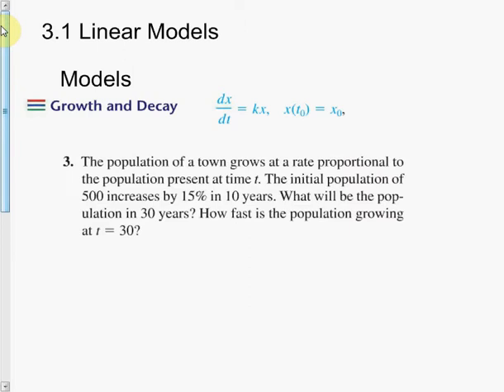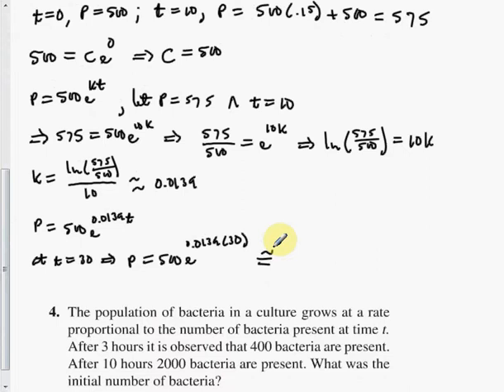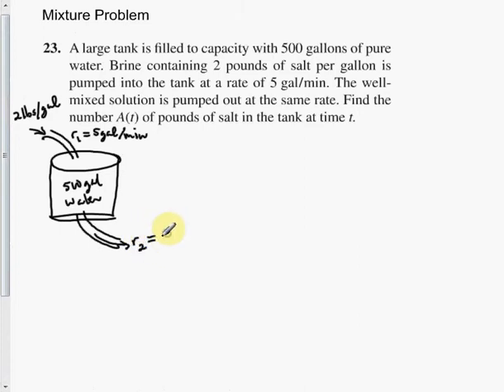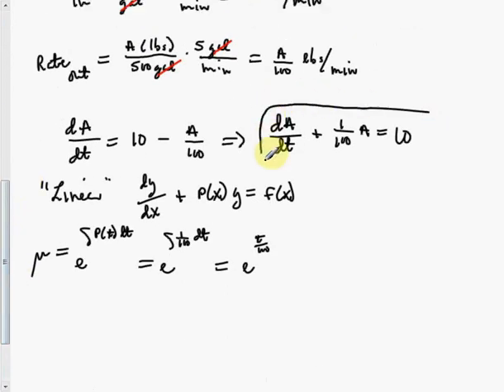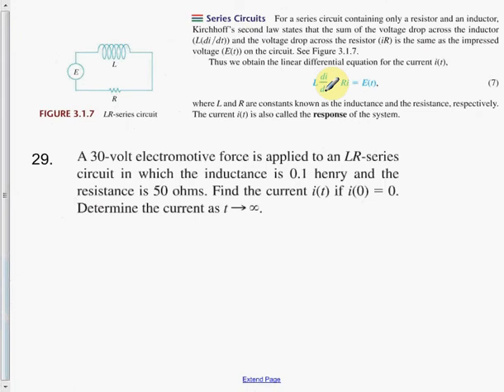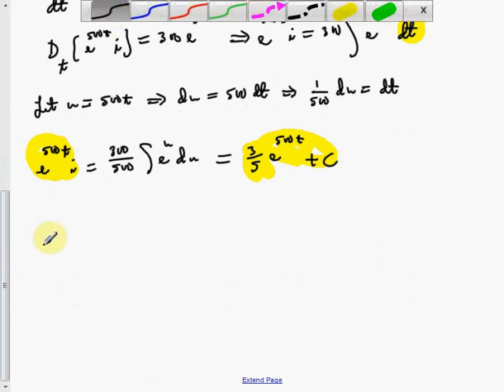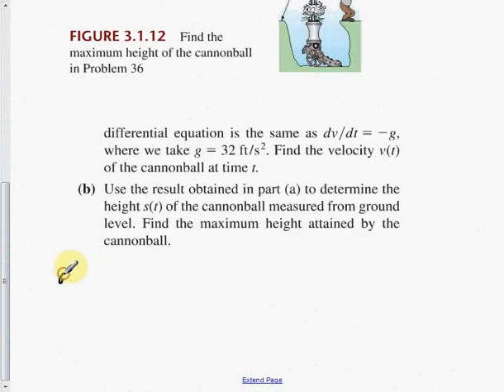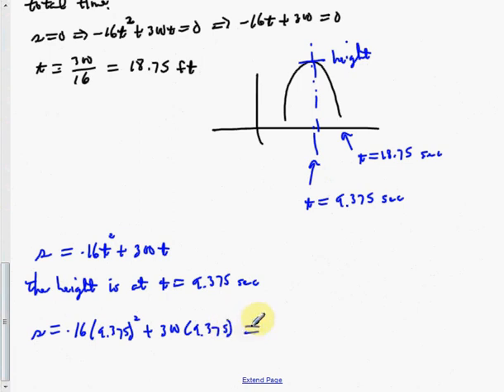3 1 Linear Models